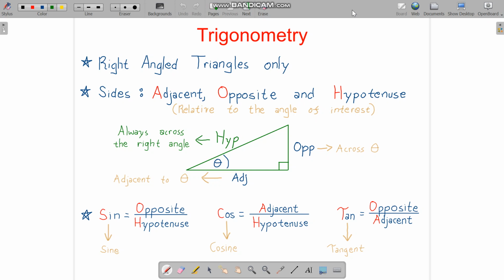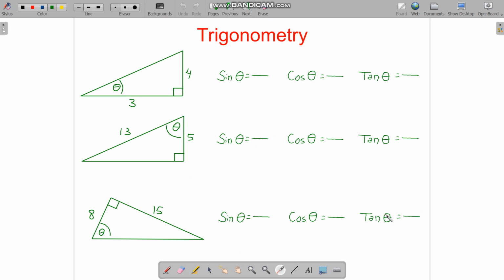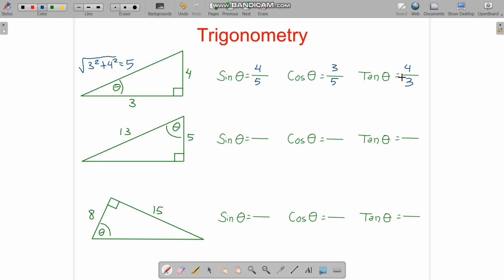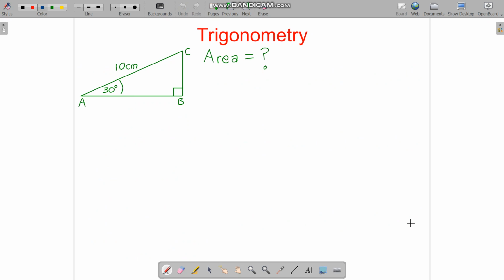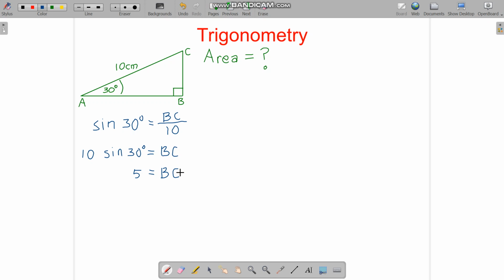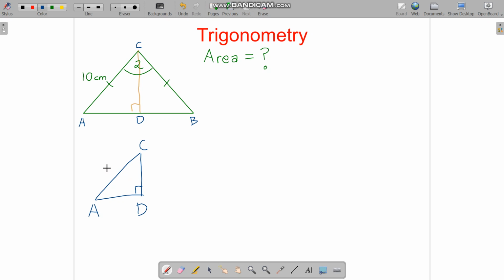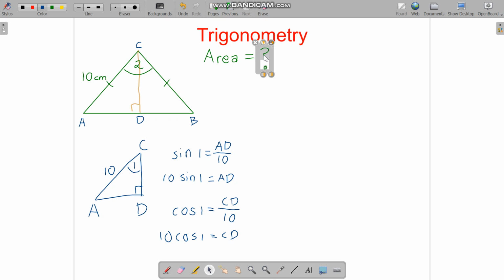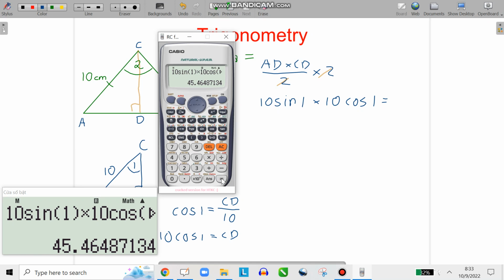SOH CAH TOA